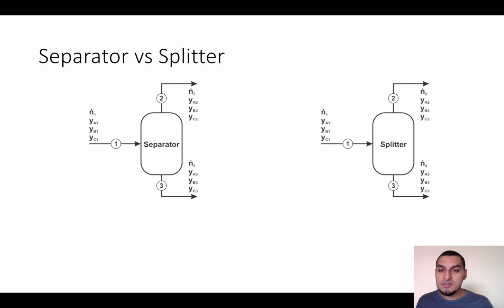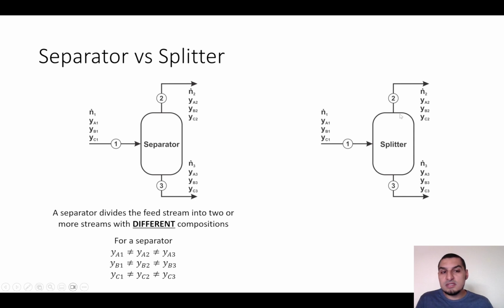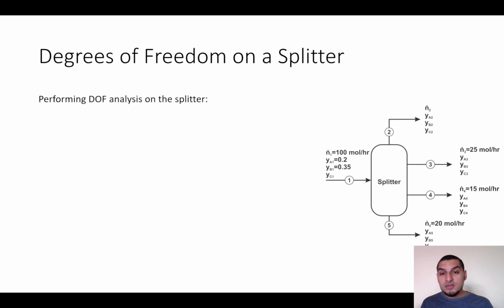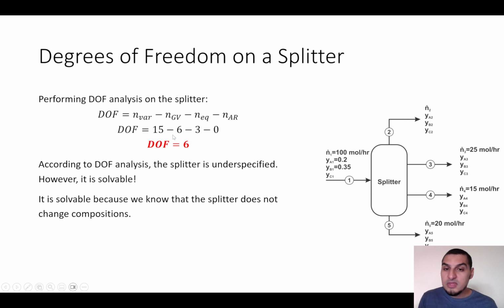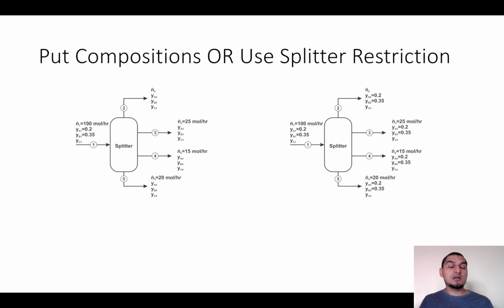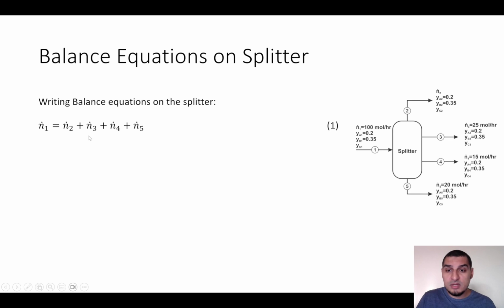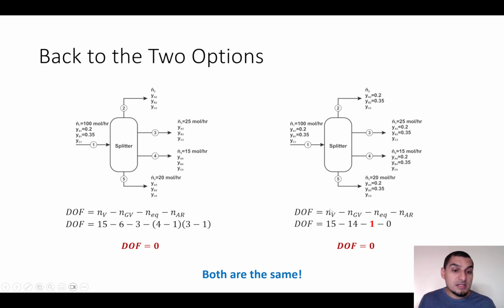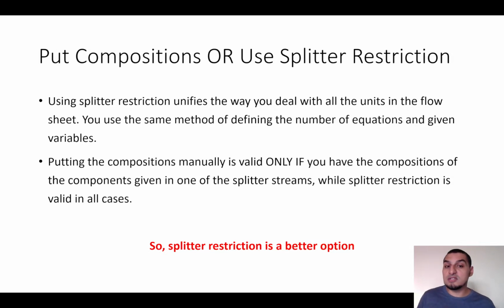Mass balance in English | 32 | Splitter vs separator